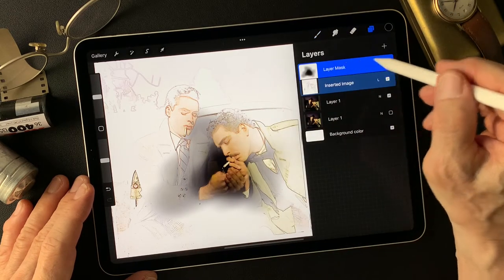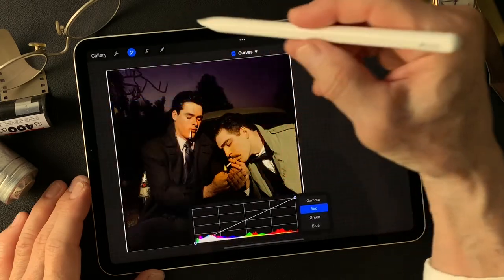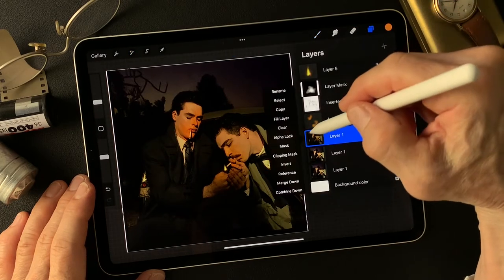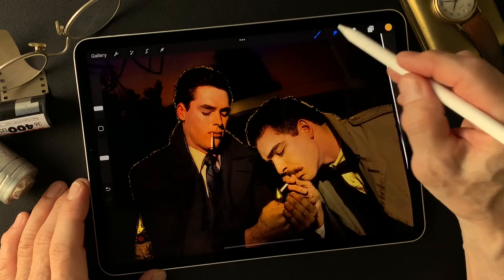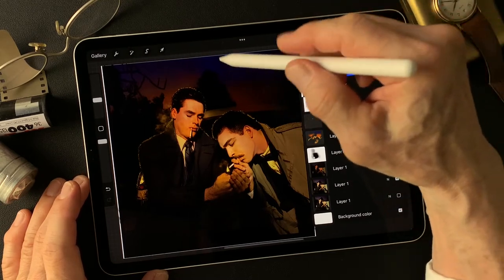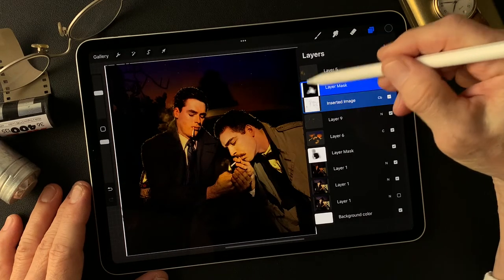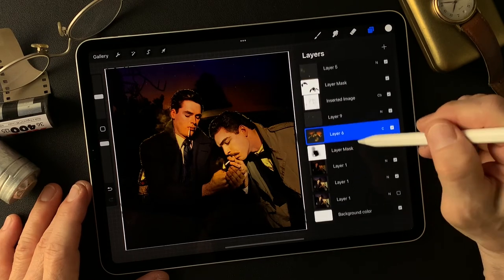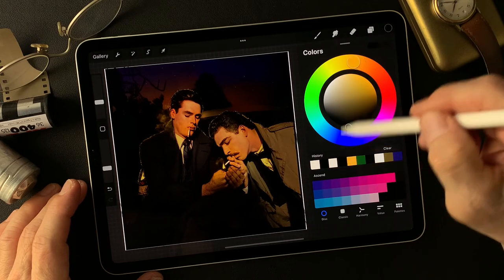Procreate Tutorial, to make an illustrated image photograph by Toshi Yagi from Okinawa Japan.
I try out to make an illustration with several selecting blend mode this time. This tutorial shows how I use blend mode to get effective image. And also, add color to touch up. You will find painting with interesting texture brush as well.  I hope this movie gives some kind of idea for photographers who want to make an illustrated image from photographs. Enjoy trial, try and error!! That is first step to do anyway!  Especially about mask and smudge tool, try to use different. Thank you so much.  (^ ^)V